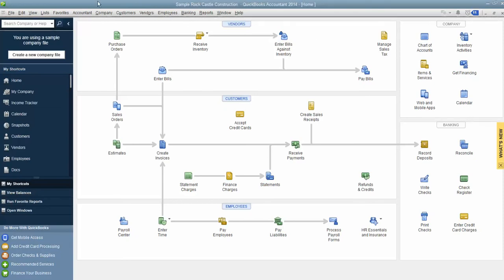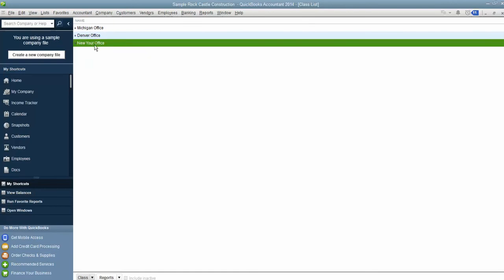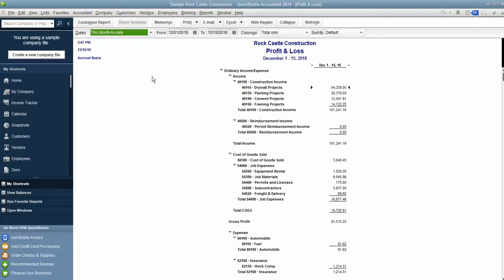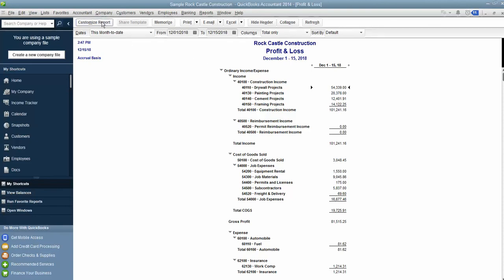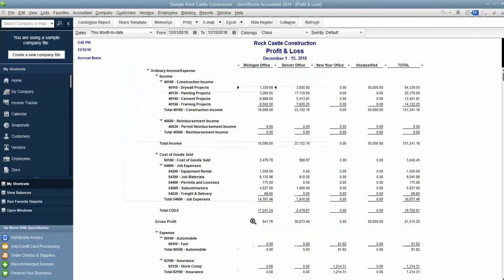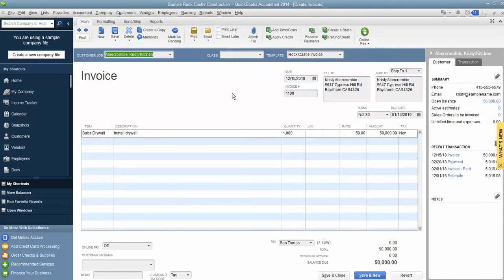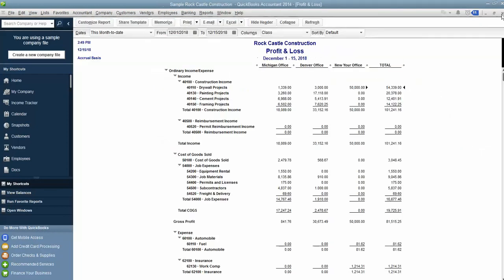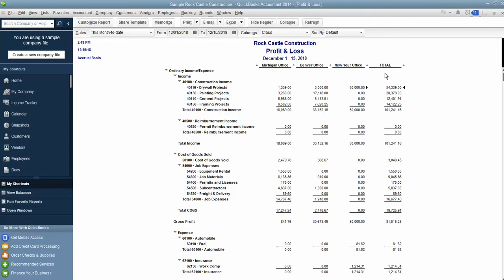How to Use Class Tracking in QuickBooks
In this video, learn how to properly use class tracking to manage the finances of your business.